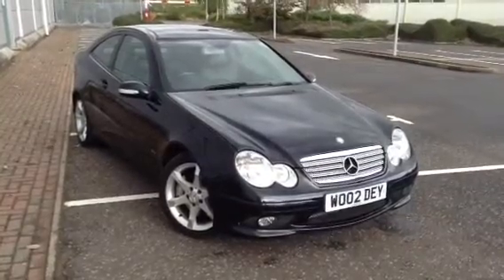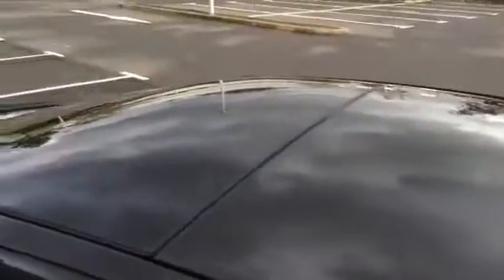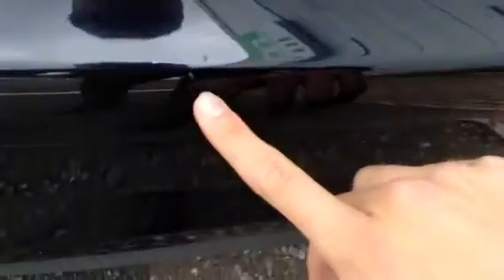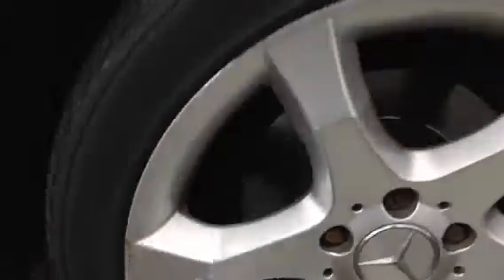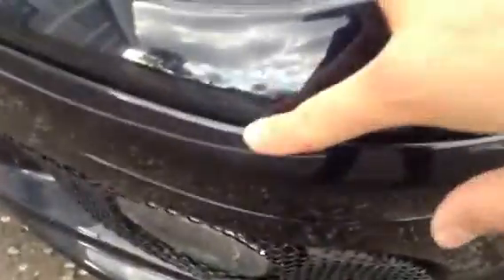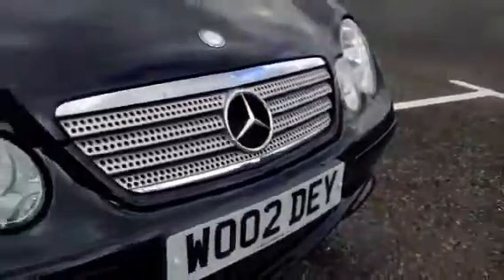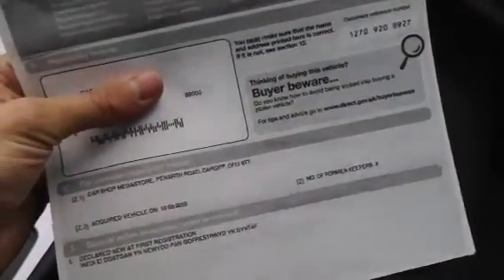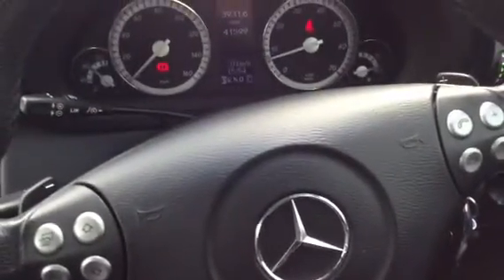Mercedes Benz C350 sport edition, dark blu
Mercedes Benz C350 sport edition, dark blue, auto, petrol